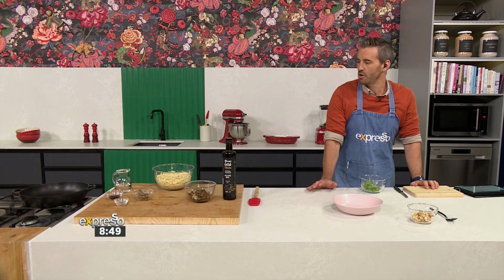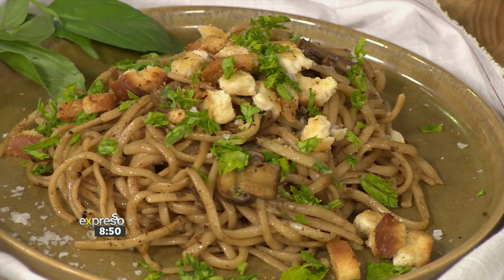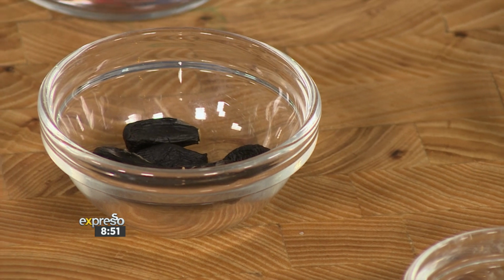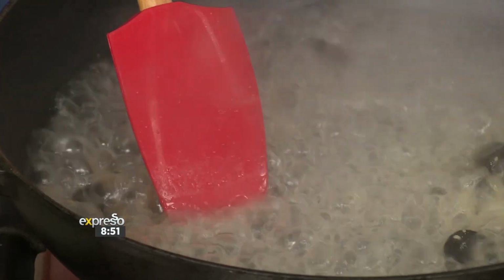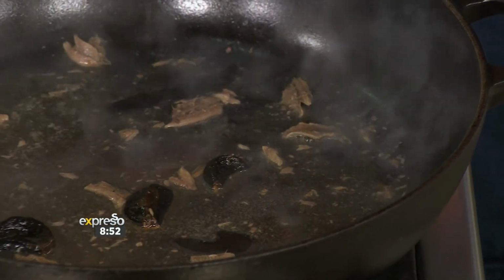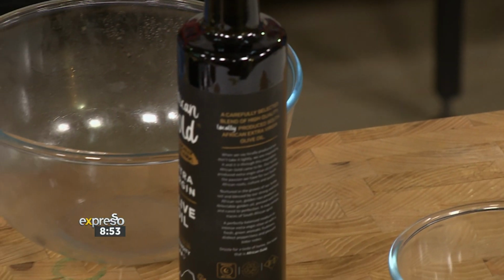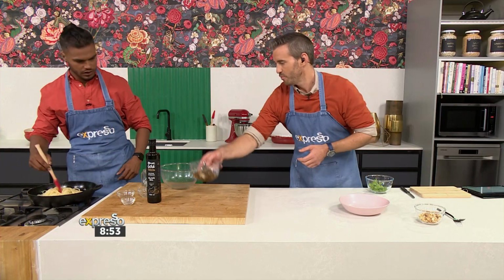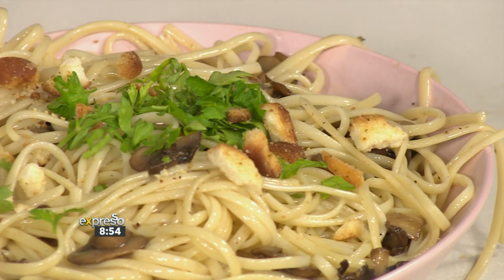Recipe: Spicy Black Garlic Pasta (AFRICAN GOLD)